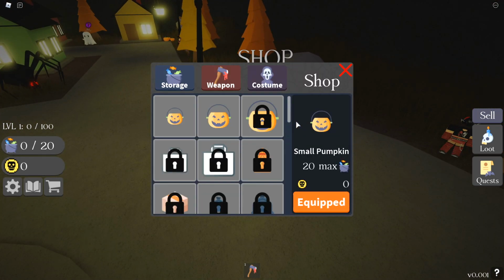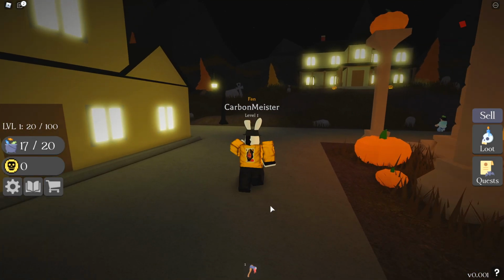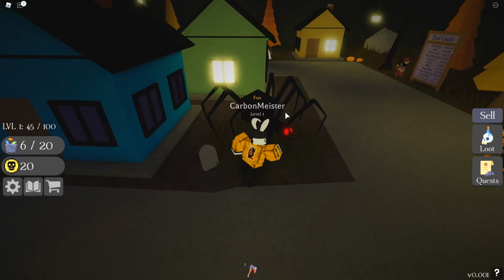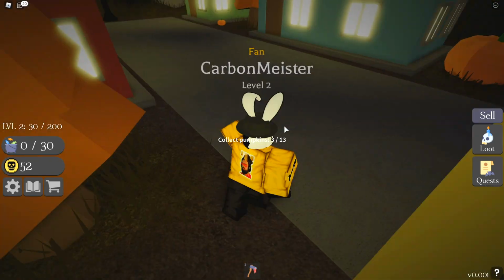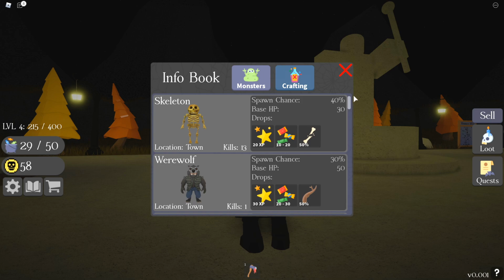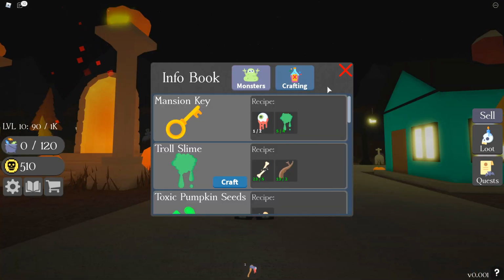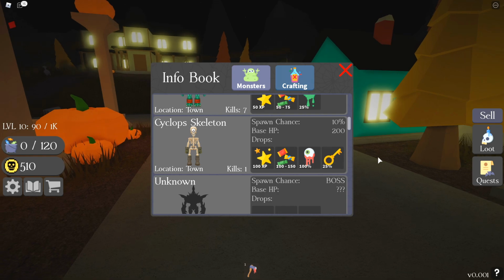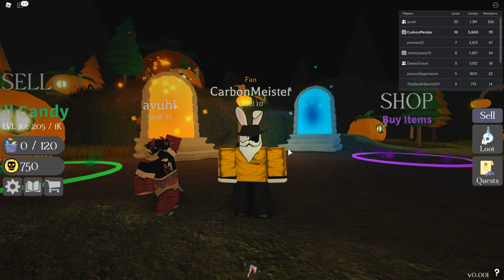I UNLOCKED The SECOND Zone In Spooky Simulator Roblox!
Check out this NEW game on Roblox called Spooky Simulator, hands down one of the most grindy games I've played ever lol. In this video I UNLOCKED The SECOND Zone and showed a bit of how the game works!